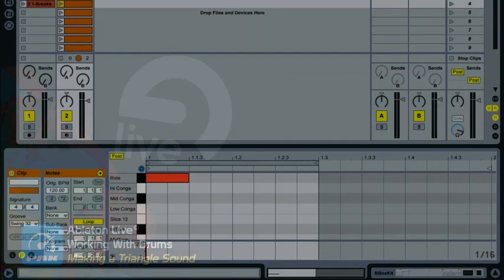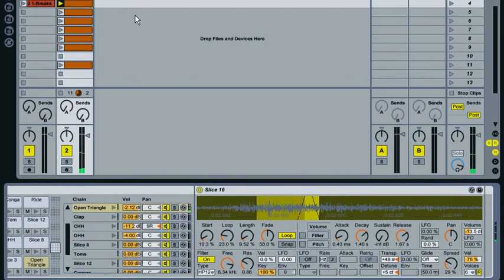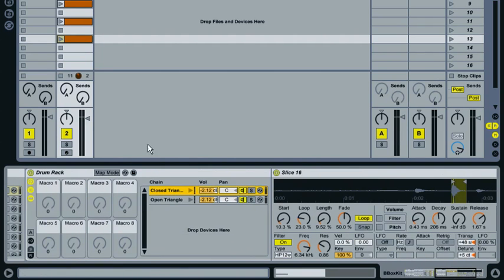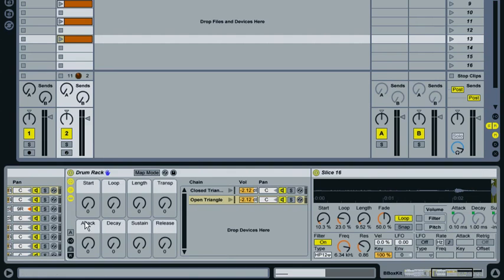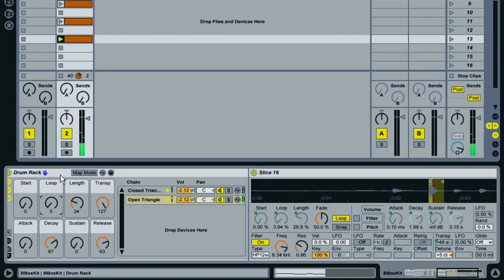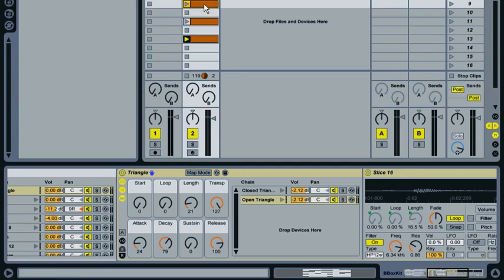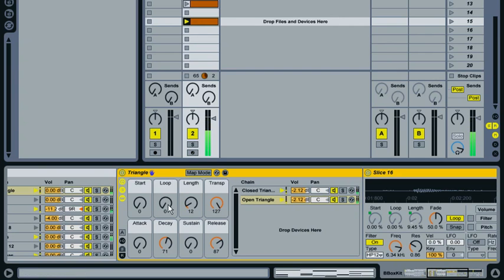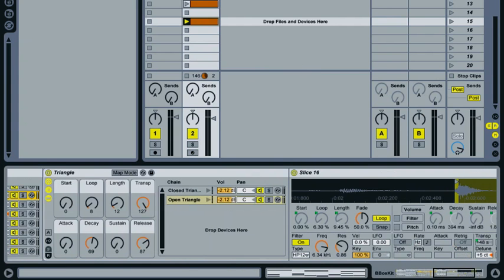Part 11: Groovebox Training - Making A Triangle Sound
Part 11: Groovebox Training - Designing Electronic Drums

Making A Triangle Sound